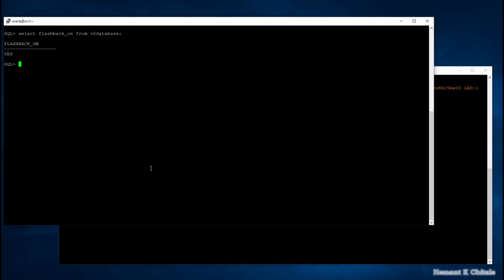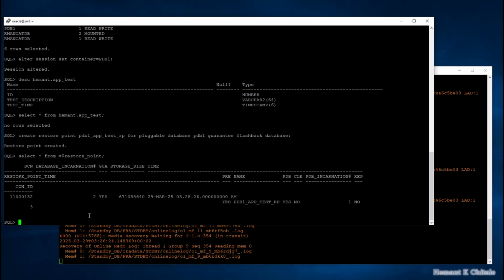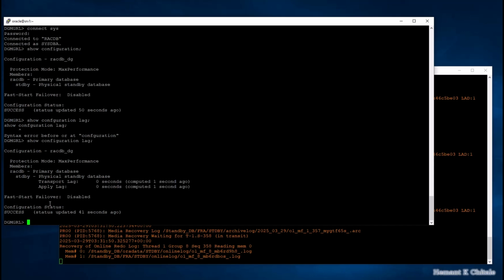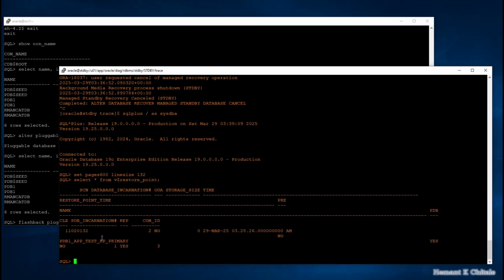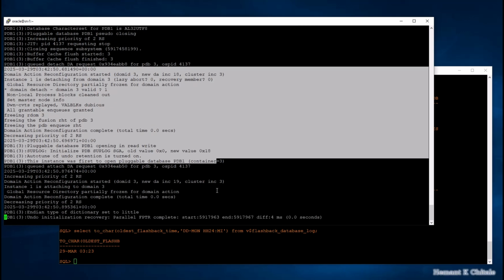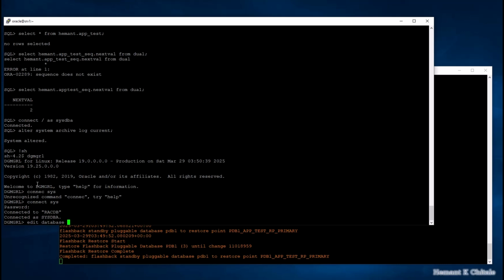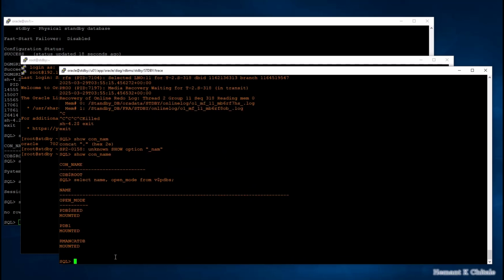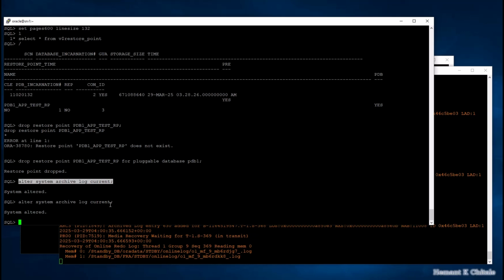Flashback PDB in RAC with DG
Flashback a PDB in  RAC + DG configuration.
Note that you must ensure you have FLASHBACK_ON configured (OR create a GRP Restore Point at the Standby before the GRP at the Primary) and enough space in the Recovery Area for Flashback Logs + Archive Logs

and

(in 21c non-RAC with DG)